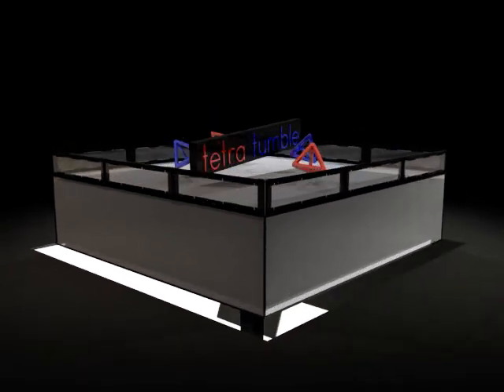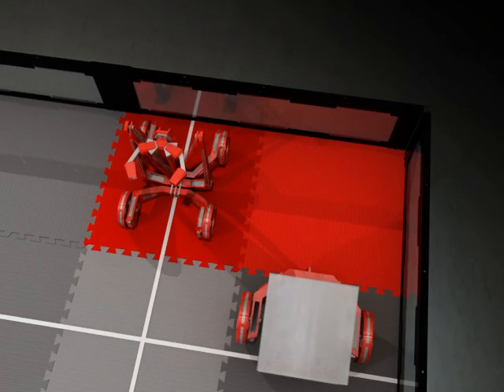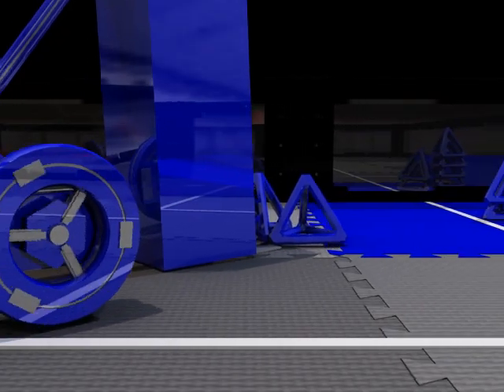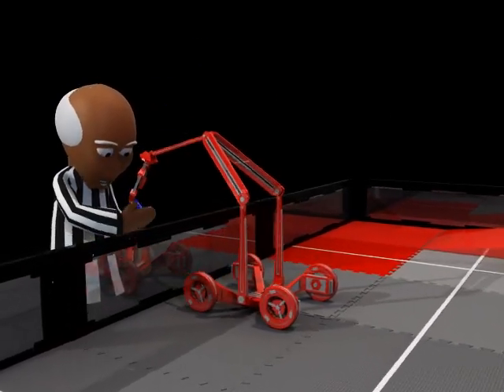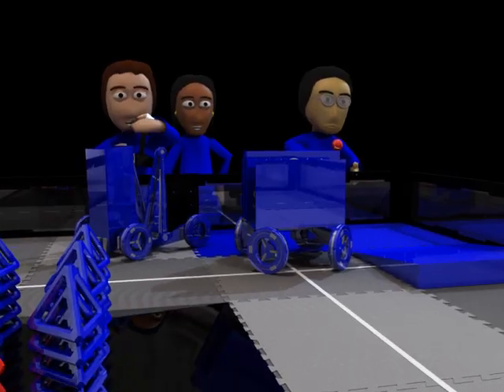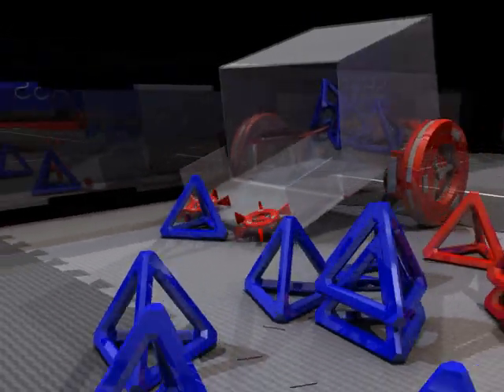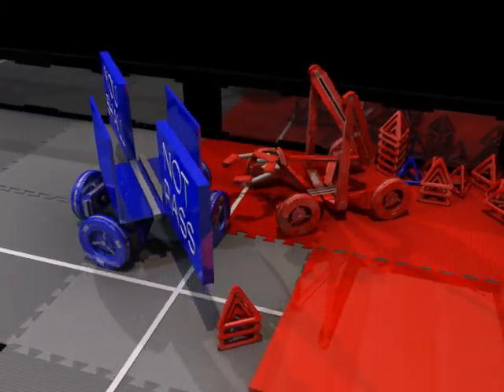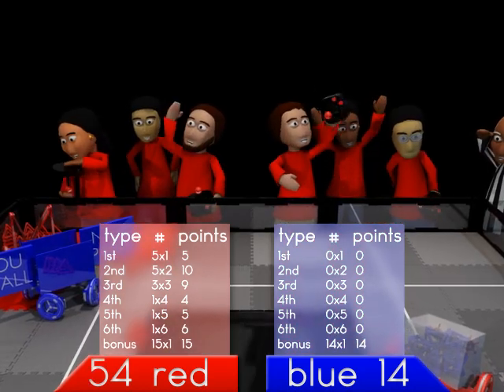Tetra Tumble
Team 575 presents Tetra Tumble - 2012 Vex Robotics Competition Design a Game Animation Challenge entry